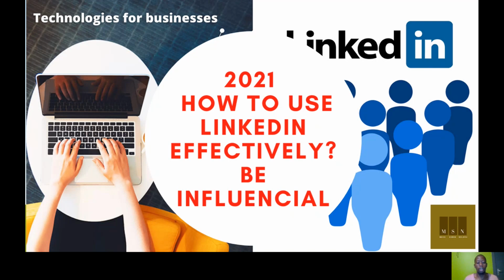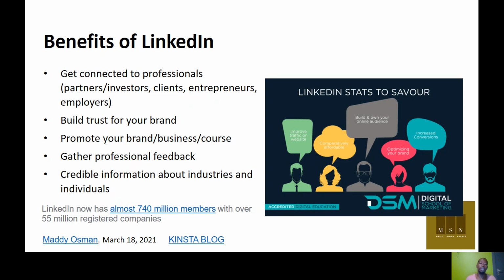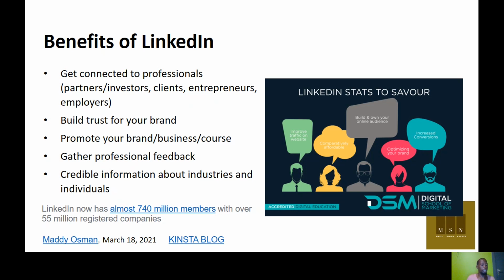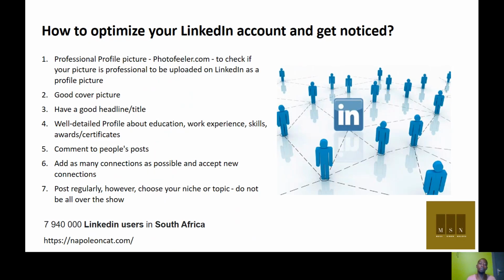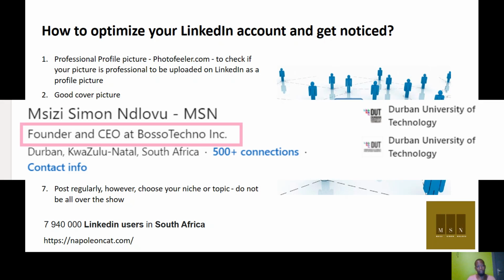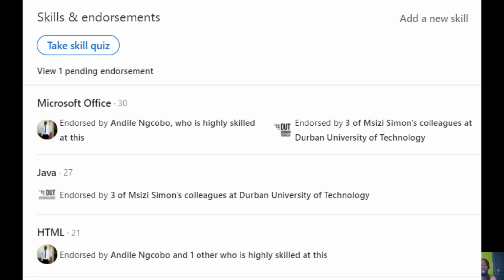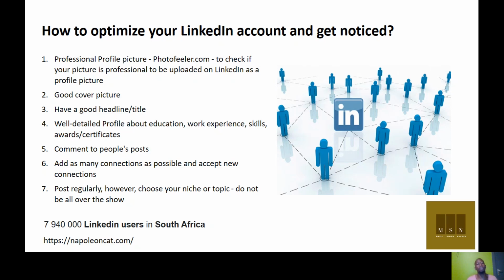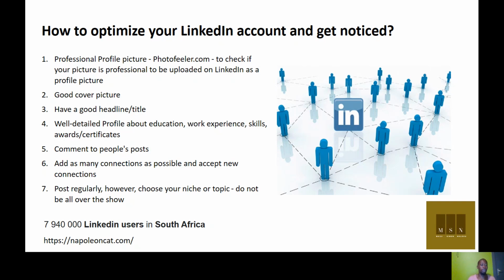2021 - How to optimize LinkedIn profile (Step by Step: 30k connections)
Making a great LinkedIn profile is key to stand out and connect to the right people. You need a great LinkedIn profile that draws attention, says the right things, and helps you really connect.

Everything on LinkedIn begins with the profile. There are many parts to creating a great one; here’s how to do it, as well as some tips to keep in mind.

I discuss the benefits and steps to be taken to have the best LinkedIn Profile.

0:00​​ - Intro
0:46​​ - Context
0:57​​ - Get Connected
1:09​​ - Build trust for your brand
1:41​​ - Promote your brand/business/course
2:45​​ - Gather professional feedback
5:04​​ - Credible information
6:29​​ - Professional Profile Picture
7:44​​ - LinkedIn Cover/banner
8:10​​ - Profile Title/Headline
9:20​​ - Optimize LinkedIn profile (education, work experience, awards, skills)
11:00​ - Comment on LinkedIn posts
11:36​​ - Add connections on LinkedIn
13:17​ - Post regularly

BossoTechno, Inc.